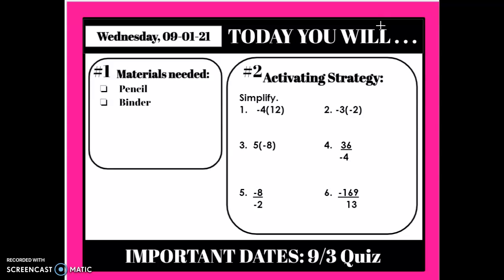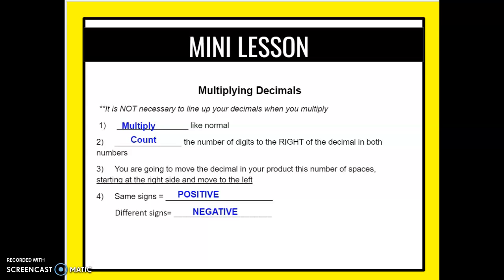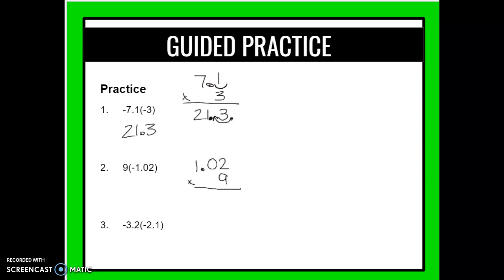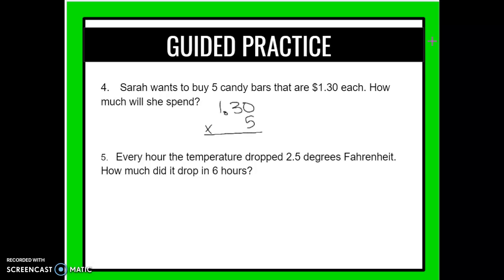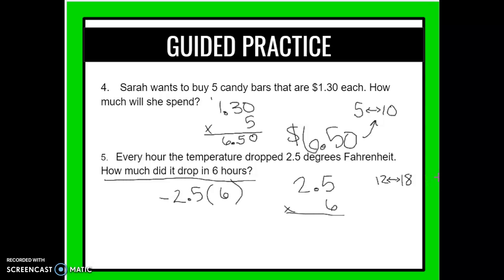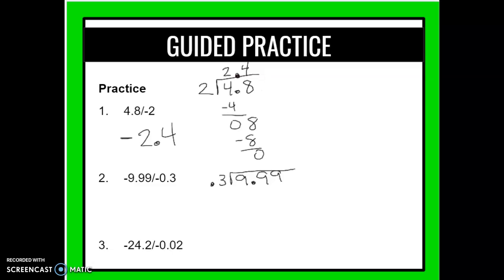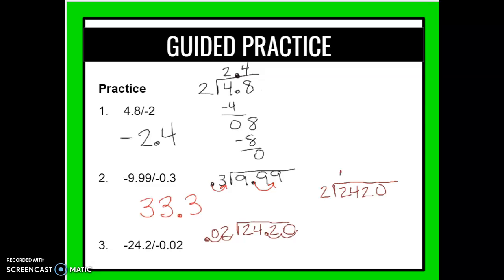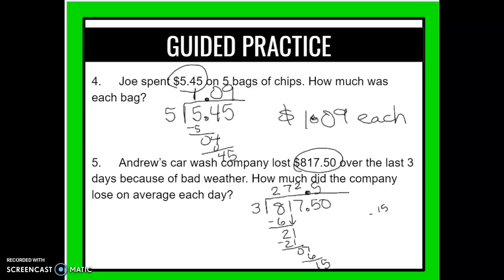Multiplying and Dividing Decimals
This video looks at multiplying and dividing decimals for 7th grade math.